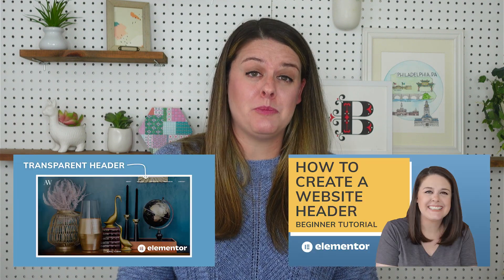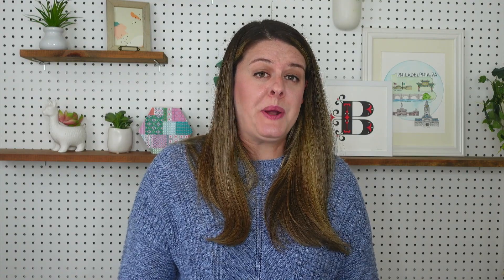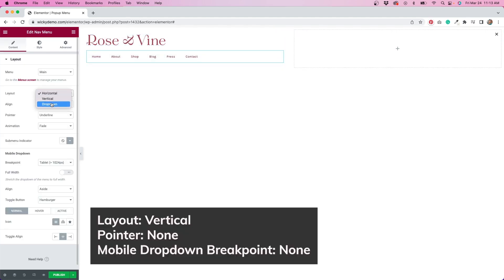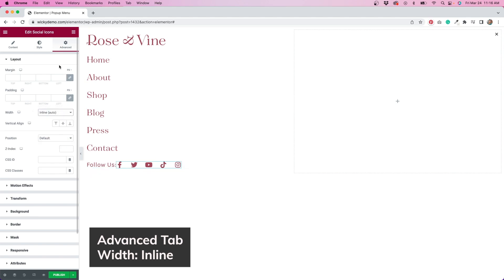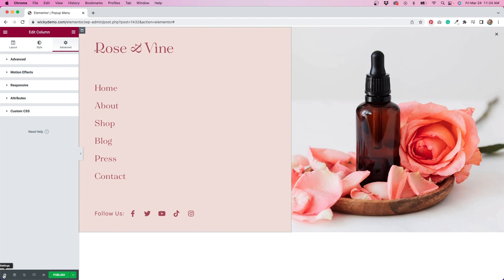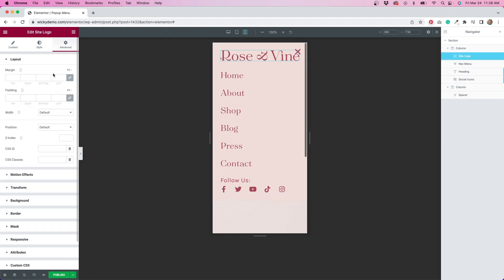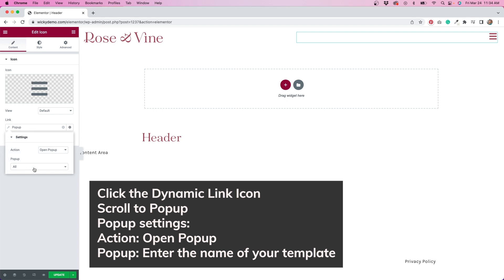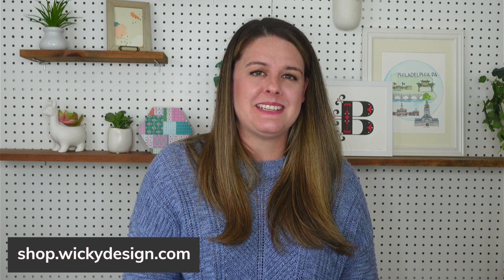Elementor Pro Popup Menu Tutorial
In this video, I'll teach you how to design this custom popup menu design using Elementor Pro.

Chapters:
0:00 What is a header?
2:05 Template available in our shop
2:31 Tutorial starts
7:26 Adjusting settings for tablet and mobile devices
9:15 Linking the popup in the header
10:35 Making final adjustments
11:36 Closing